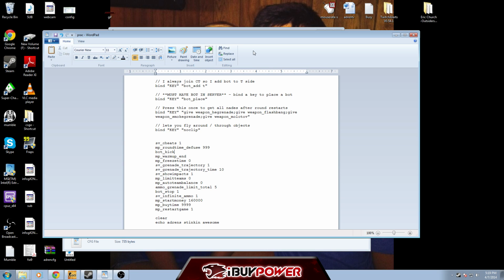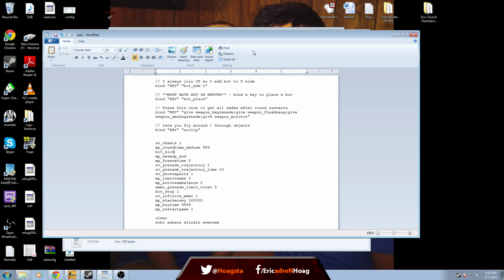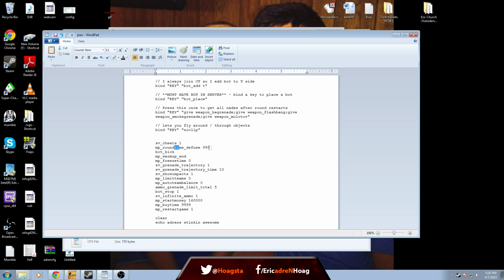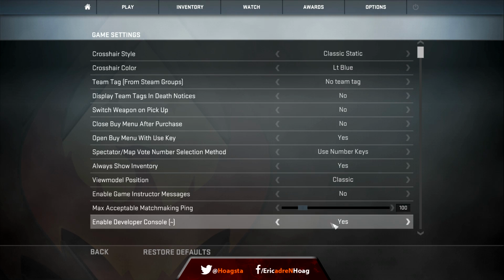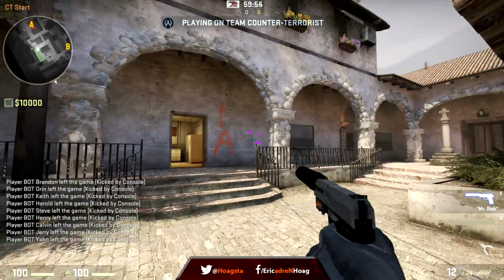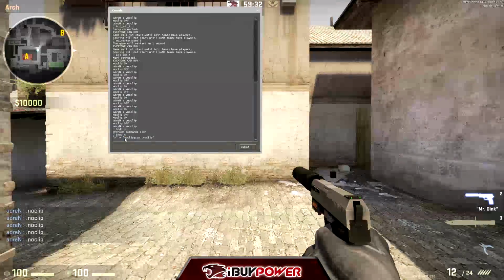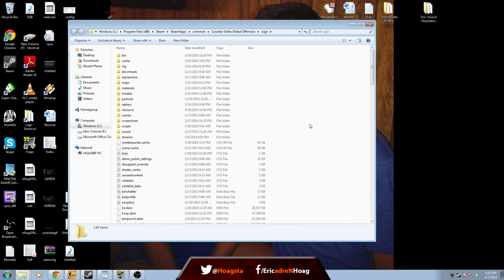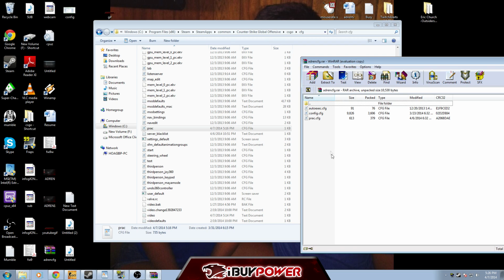CS:GO Practice Config (Place bots, nade trajectory, show impacts, noclip)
A config file I put together that you can exec when you start up your own server to practice spams, positions, nades, etc